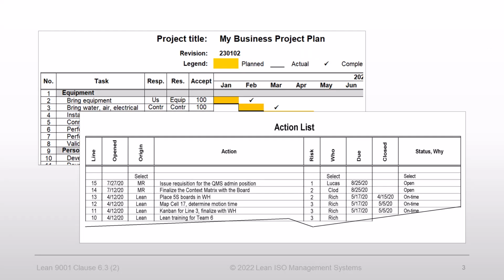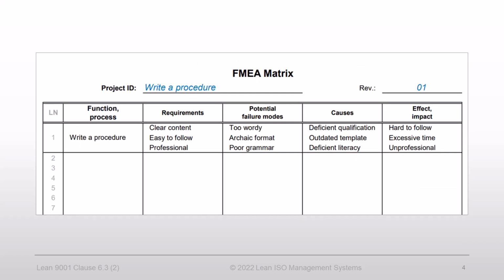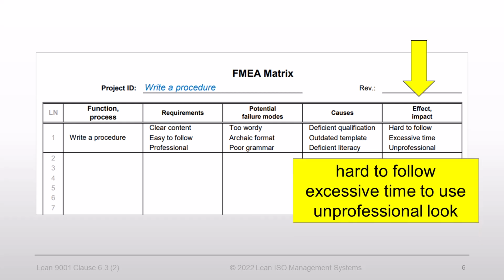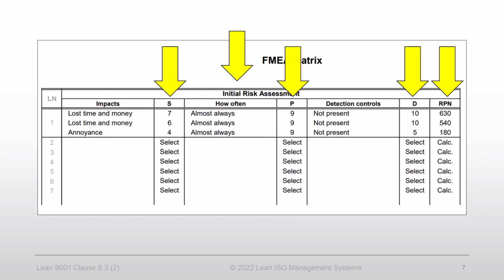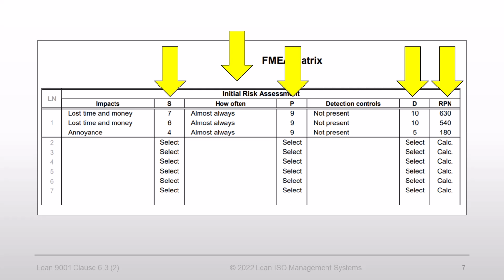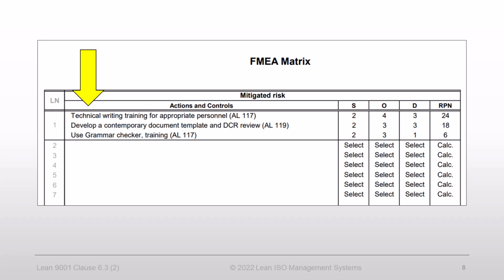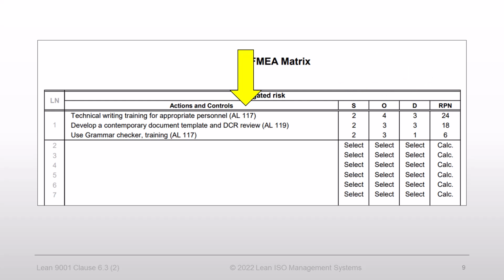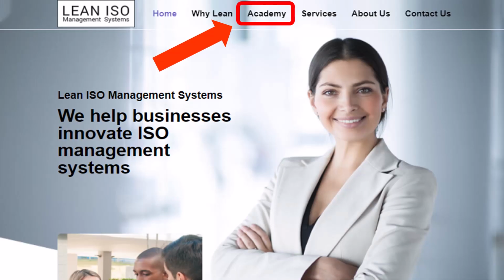Planning of Changes ISO 9001:2015 Clause 6.3 | What is Failure Mode Effect Analysis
This video walks you through the planning of changes in ISO 9001:2015 clause 6.3. In the previous video, on a simple example of a process, writing a procedure, we identified the potential impacts of poorly written instruction on the system
• These are:
• The procedure is too wordy and hard to follow;
• It takes excessive time to use; and
• It has an unprofessional look.

Identifying the impacts related to ISO 9001:2015 clause 6.3 changes was a good start, but now we have to quantify these impacts to prioritize them. One of the pages of our FMEA Matrix does precisely that: it shows the initial risk assessment using typical Severity, Probability or occurrence, and Detectability scales, which allow calculating a Risk Priority Number or RPN for each risk. For example, a document that is hard to follow results in:
• Severity 7 because of degradation of primary function;
• Probability 9, it happens all the time; and
• Detectability ten because of no controls in most systems.

Multiplying severity by occurrence by detectability, we will end up with an RPN of 560. Let’s see how we can reduce our RPN and the impact on the system due to poorly written, hard-to-follow procedures to clarify the planning of changes ISO 9001:2015 clause 6.3. The following page of the FMEA Matrix shows actions to mitigate the consequences of probable impacts. We can provide our folks with technical writing training to improve their writing skills. This may result in significant improvement in the quality of procedures dropping severity to 2, occurrence to 4, and detectability to 3. This combination reduces our RPN to 24. This is a significant improvement in our process for the planning of changes. To ensure that training does not slip through the cracks, we documented the task in our action list with the assigned action number AL-117. To summarize, in this session, we learned how to quantify and reduce probable risks and impacts on the QMS during changes. This approach will improve your process for the planning of changes in ISO 9001:2015 clause 6.3.